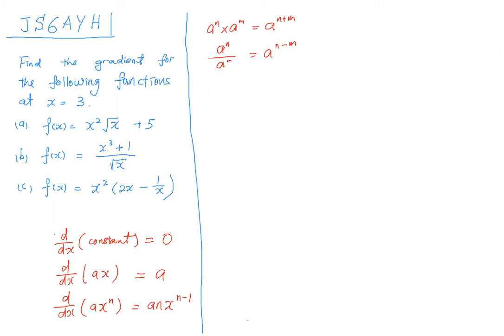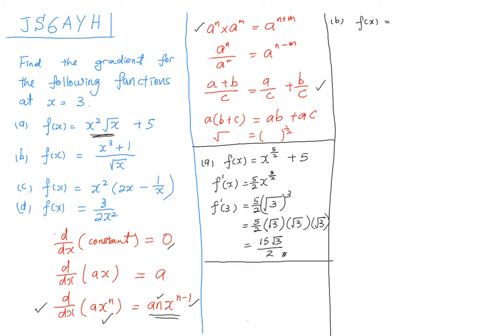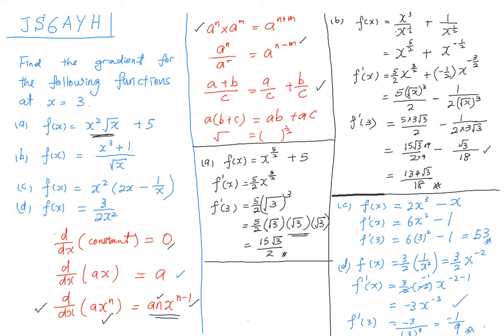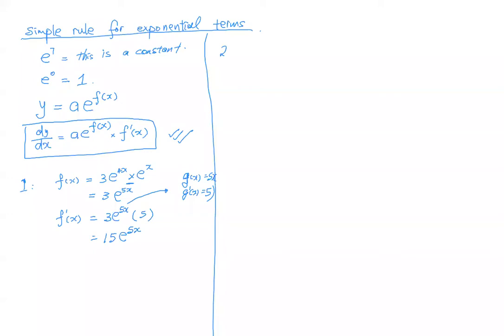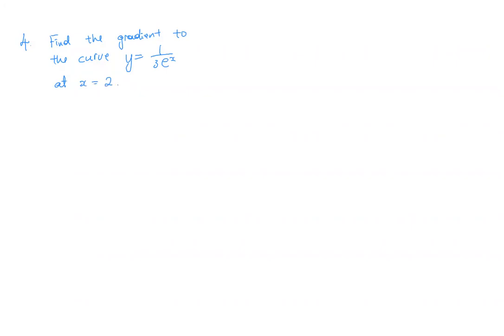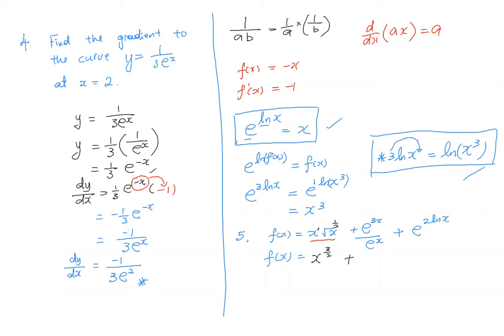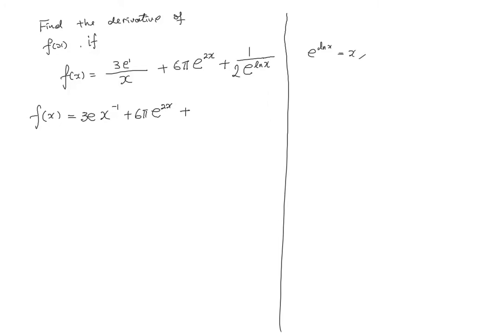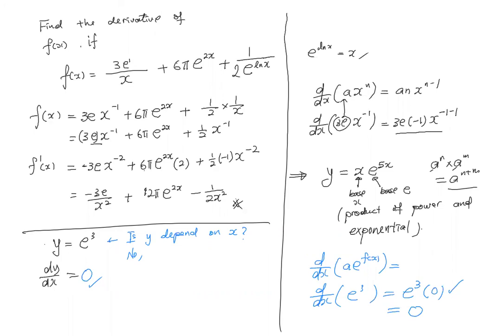22 Sept 1:00 pm